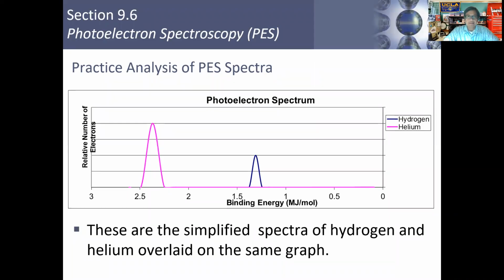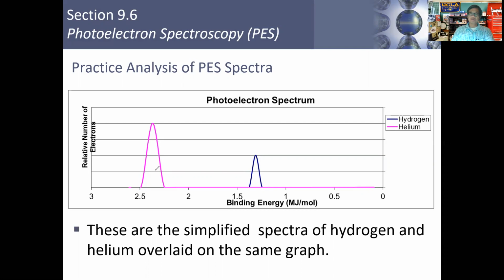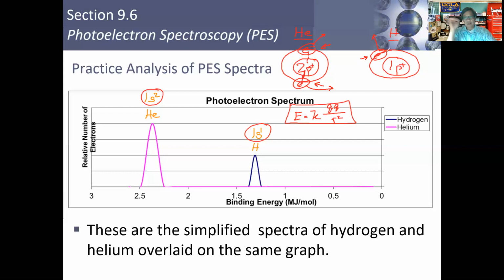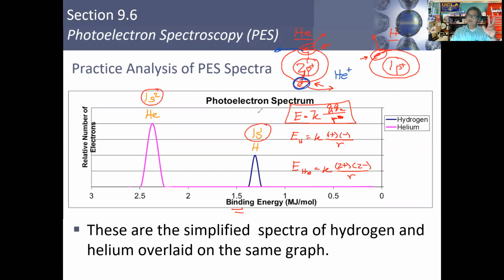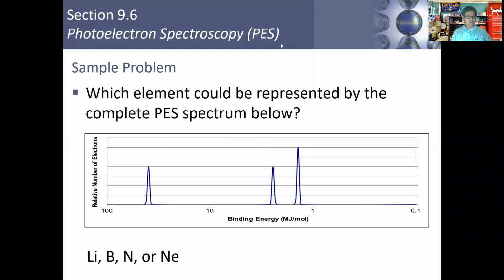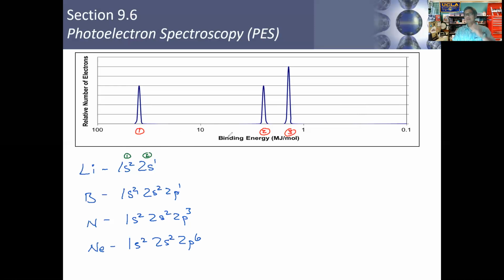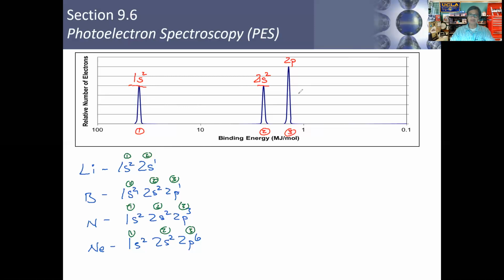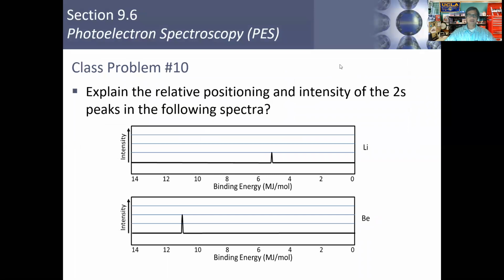AP Chemistry Friday 5/8/20